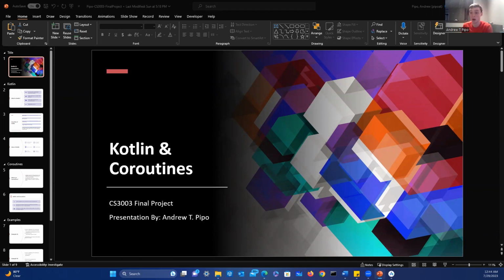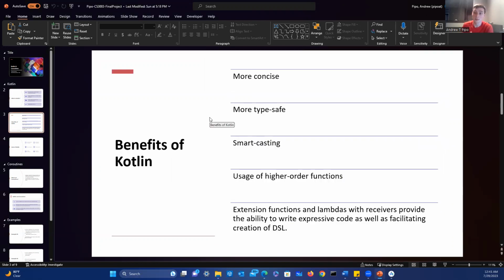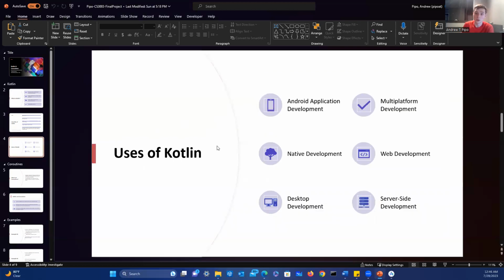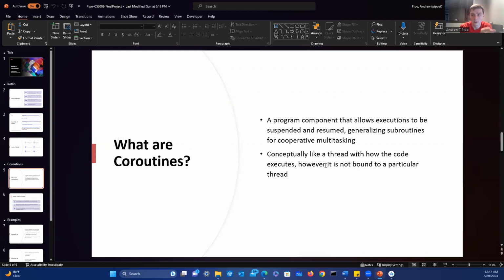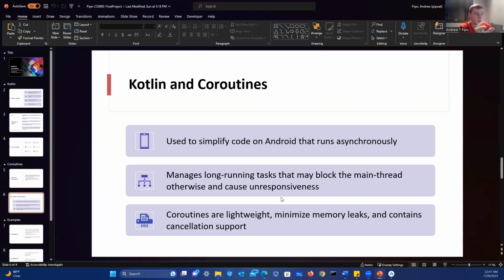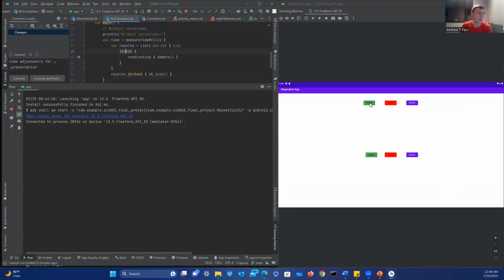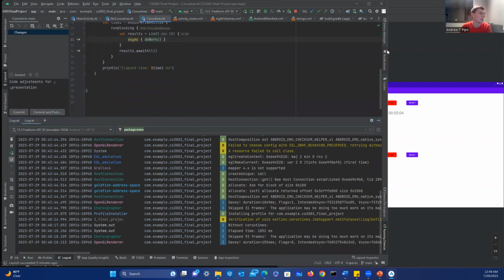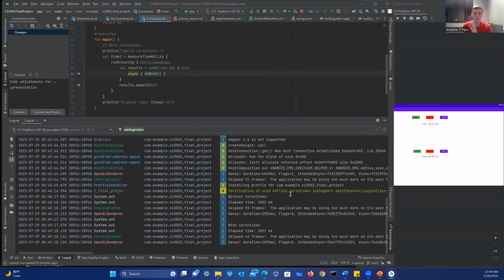CS3003 Final Project: Kotlin & Coroutines (5-6 min Version)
Final Project for CS3003 Programming Languages. This highlights the Kotlin programming language alongside coroutines and its usage.